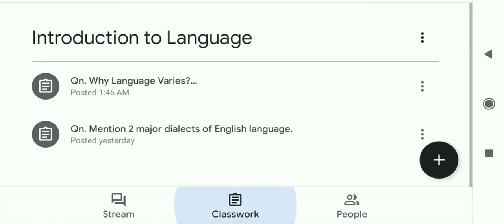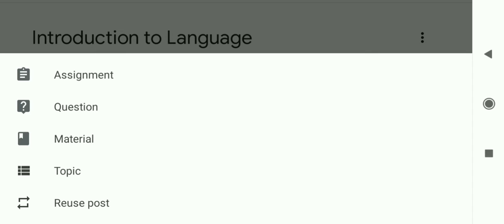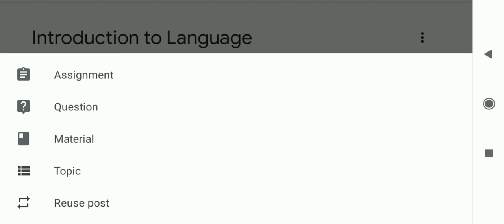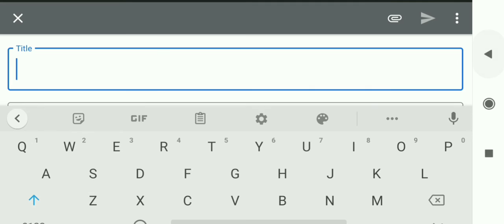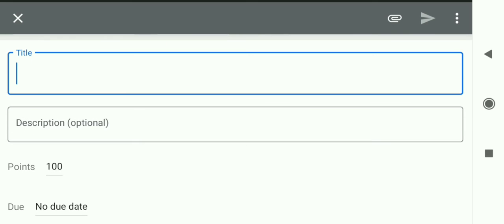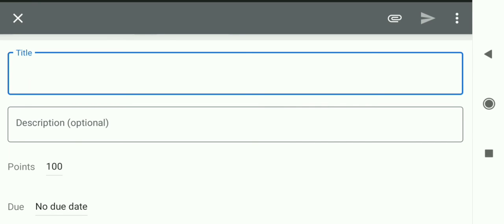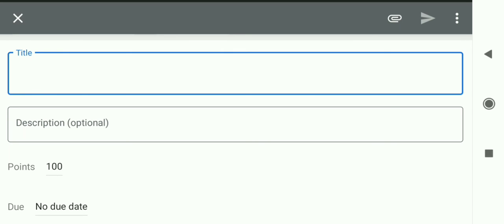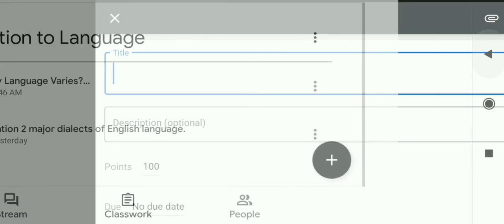Google Classroom for Beginners Tutorial 2020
Learn Google Classroom basics in 5 minutes! Manage your class using your Phone